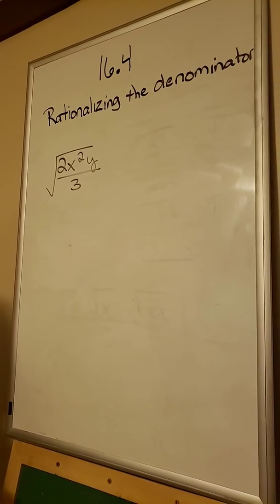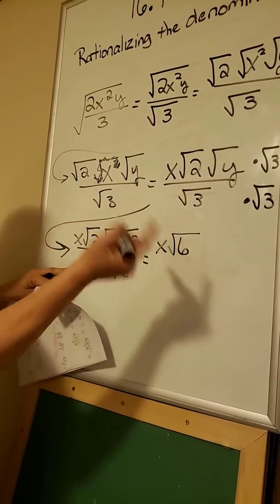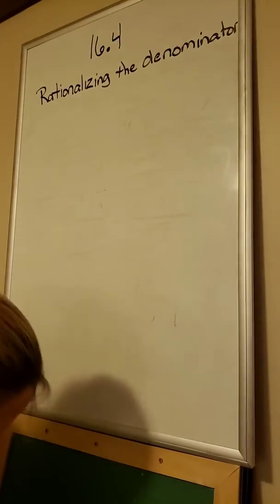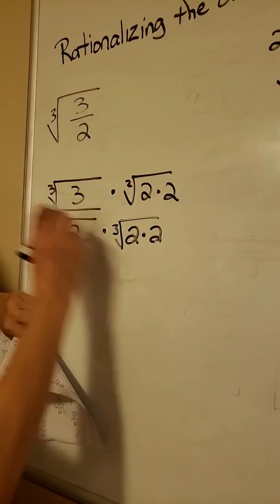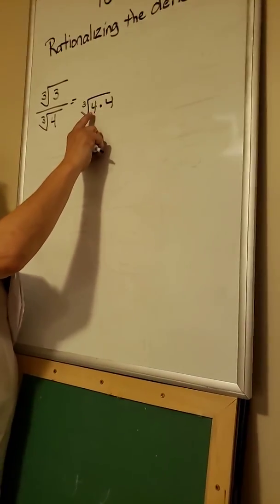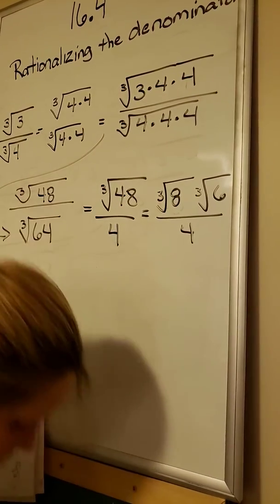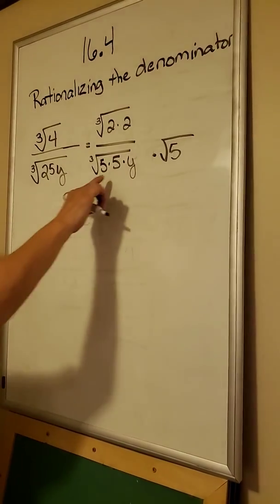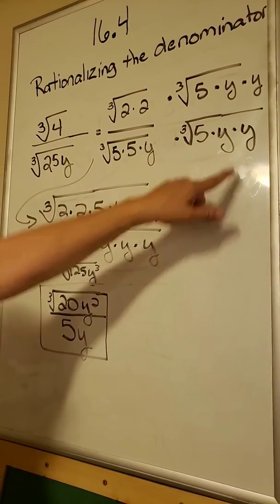16.4 continue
Radicals